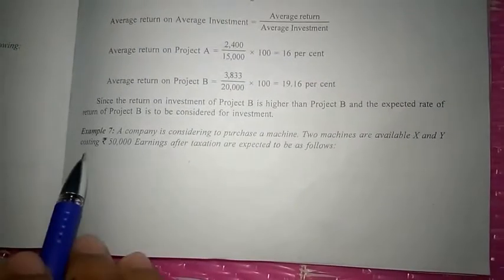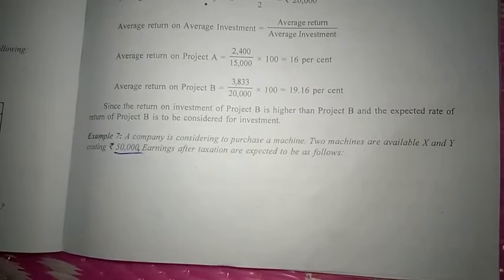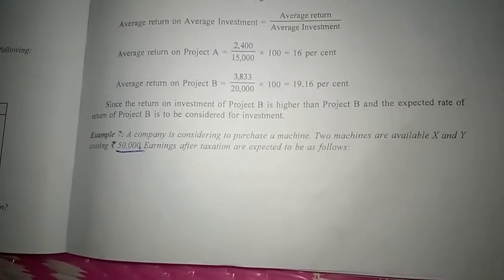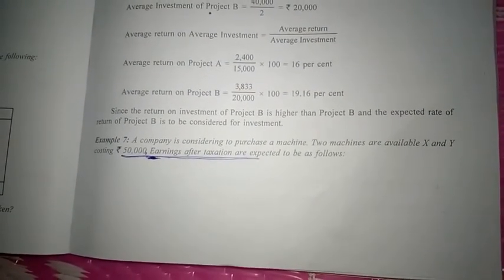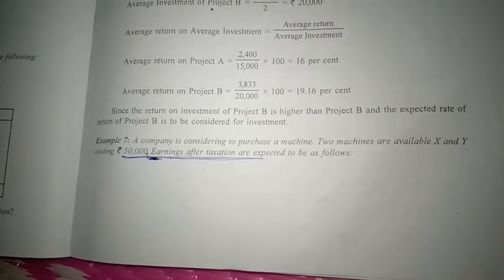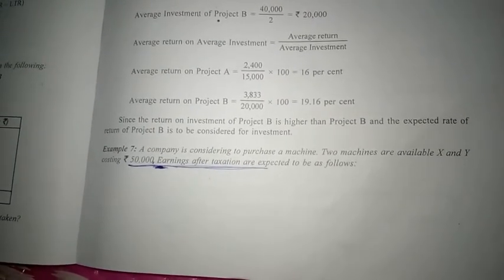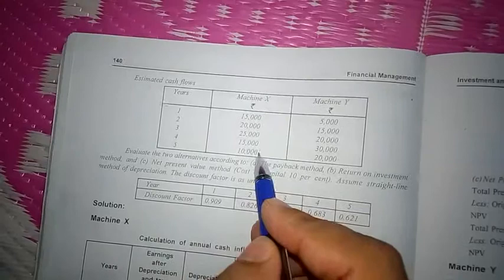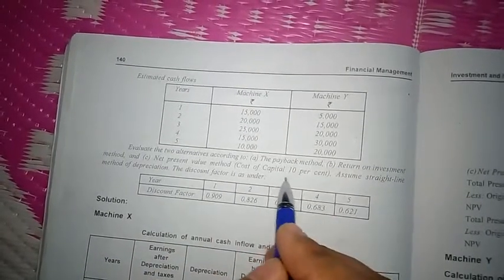Financial management - Calculation of Net Present Value, payback period, Accounting rate of return